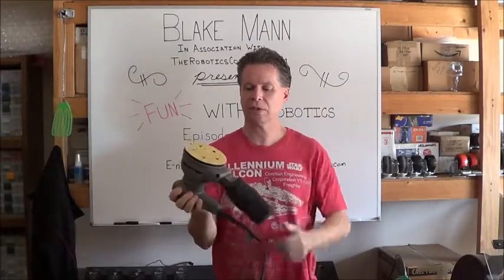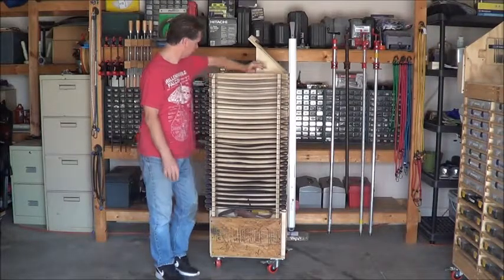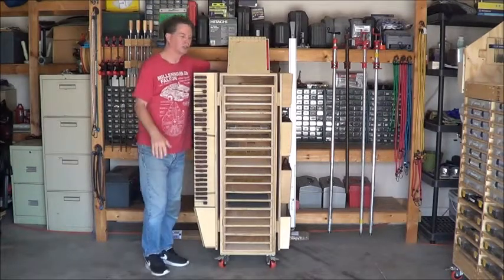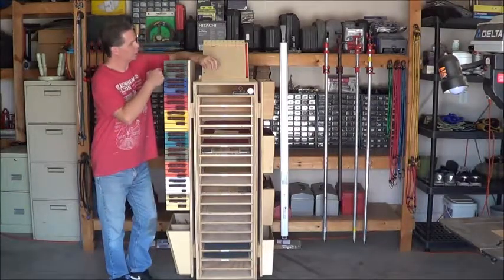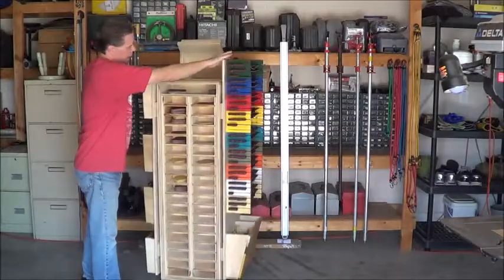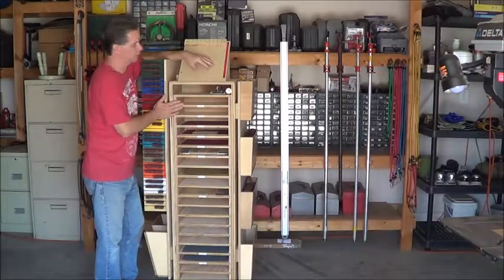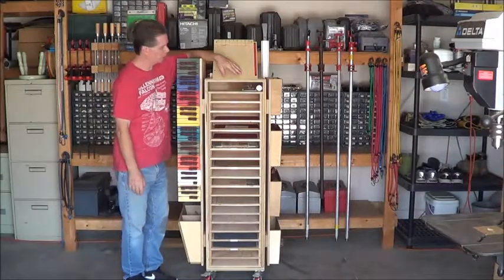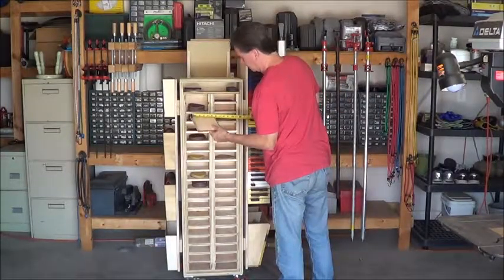Fun with Robotics - EP 3: Garage shop organization, sandpaper, sanding belts and disks storage rack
Our Mission:

TheRoboticsCodeDepot.com is a web site devoted to promoting the field of robotics. Robotics is gaining unprecedented popularity all over the world and it is a great time to get involved. There has been tremendous progress in the field and today there are company's that supply every imaginable mechanical or electronic part you need to build a robot. If you still can't find what you need then there are company's that will build custom parts to your exact specifications.

Inspired by Alec Steele's organization of his grinding room and grinder belt organization I built this mobile cart for storing and organizing all of my sandpaper and grinder belts.

Crypto Tip Jar - All tips are greatly appreciated!

BitCoin:          18yEMRzRajqeFMScnip5VZ9K8BqEGWc1tM
LiteCoin:         LaoH8iBodEPoUKMDAQbvvpMbHeWZyBftPK
EOS:                he3tcnjxgene
Ethereum:      0x0DA8F8dB8a1e217Da0C8978f5Edd10fBb87debD6
DAI:                 0x0DA8F8dB8a1e217Da0C8978f5Edd10fBb87debD6
SALT:              0x0DA8F8dB8a1e217Da0C8978f5Edd10fBb87debD6
OmiseGo:       0x0DA8F8dB8a1e217Da0C8978f5Edd10fBb87debD6
BAT:                0x0DA8F8dB8a1e217Da0C8978f5Edd10fBb87debD6
Populous:      0x0DA8F8dB8a1e217Da0C8978f5Edd10fBb87debD6
Pillar:              0x0DA8F8dB8a1e217Da0C8978f5Edd10fBb87debD6
DASH:             XsSBtu5uaDgUDo1NPEgGSizsCQ8C4KsRWx
ZCASH:           t1LSEzX57Qmhez7JD73aapL5i8pyT8hPVHR